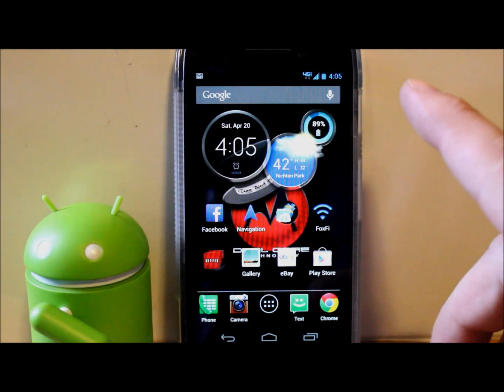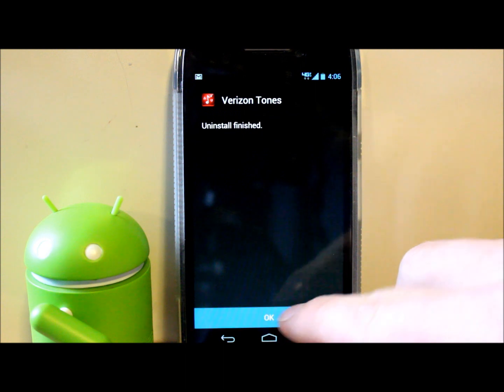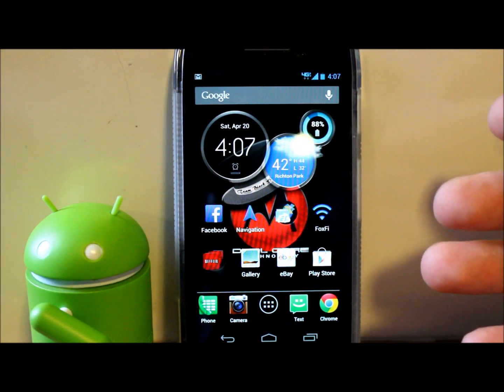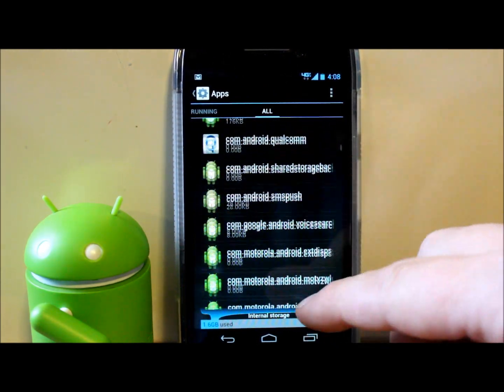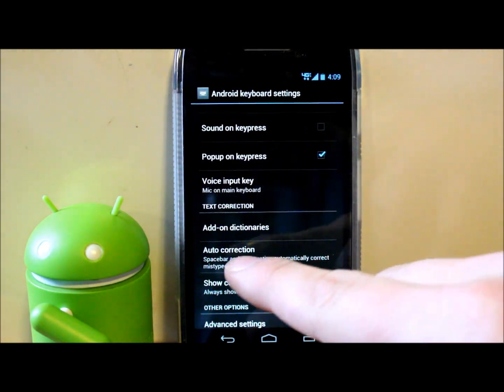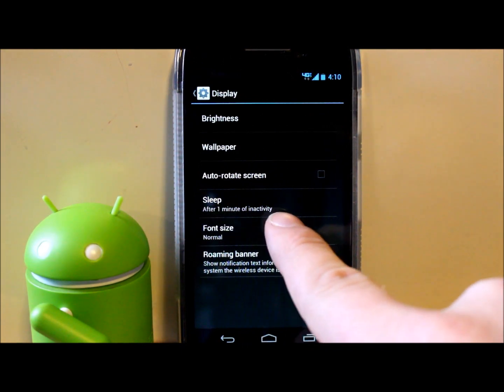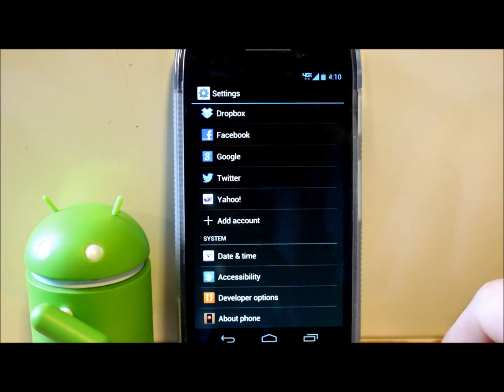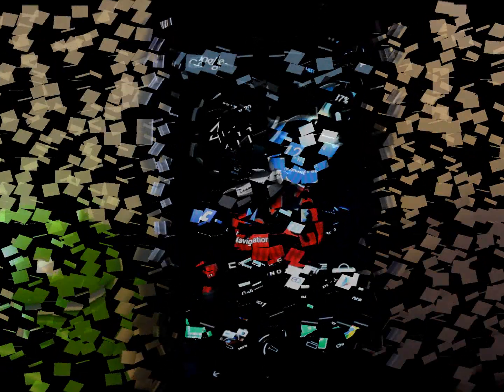5 Great Tips For Jelly Bean Devices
5 Great Tips For Jelly Bean Devices